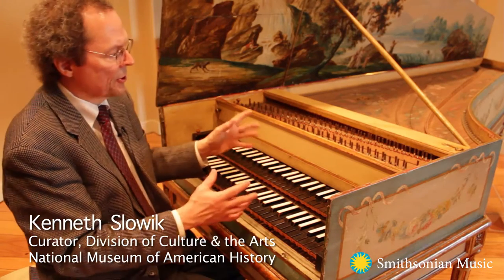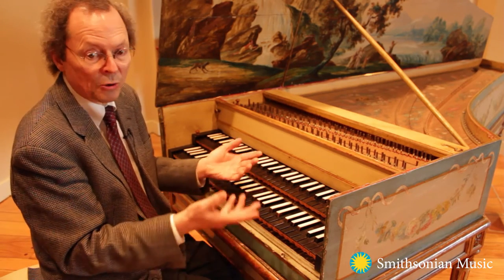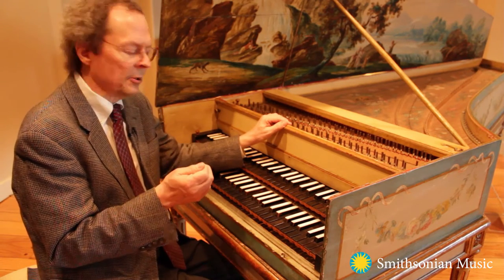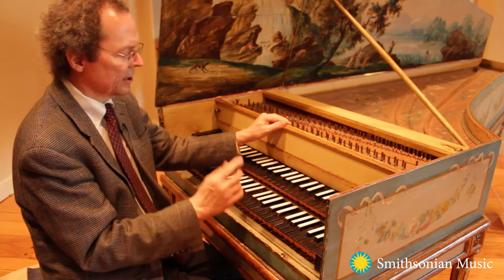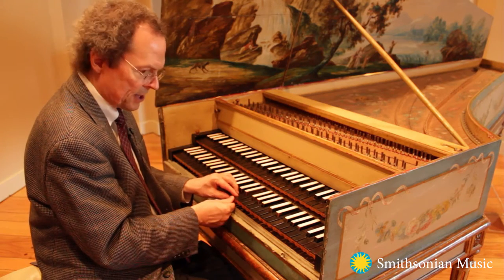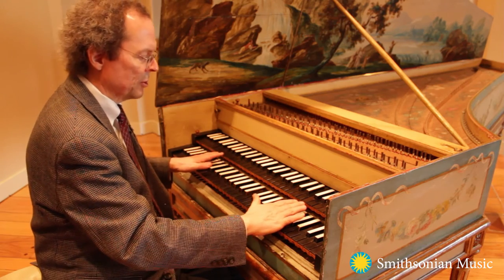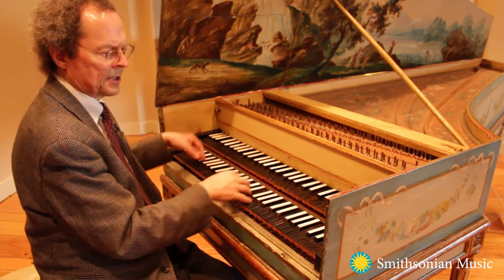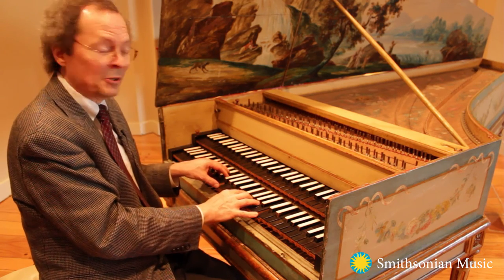How Do You Tune a Harpsichord?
Kenneth Slowik, curator of Musical Instrument Collection at National Museum of American History and artistic director of the Smithsonian Chamber Music Society, tells us how to tune a harpsichord.